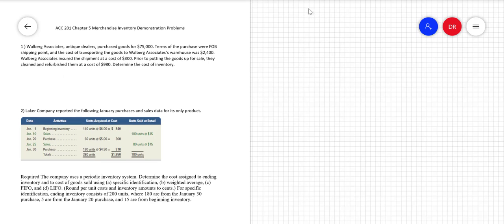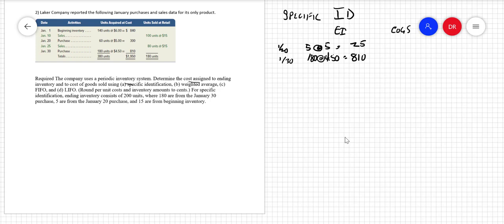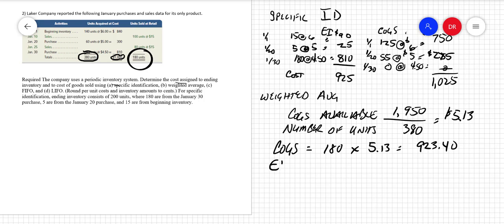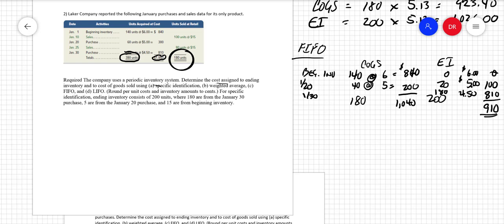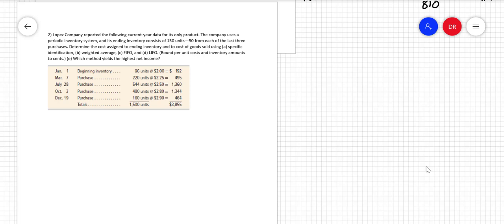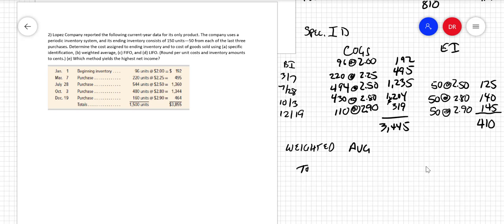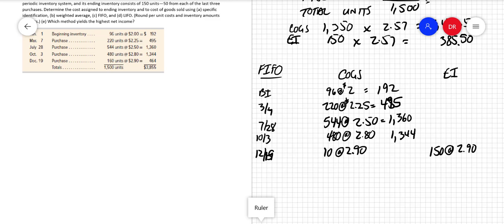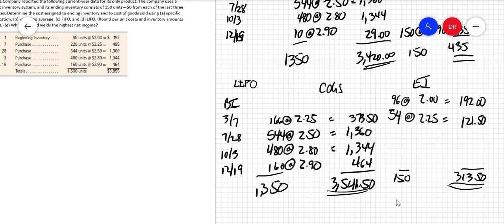ACC 201 Chapter 5 Demonstration Problems